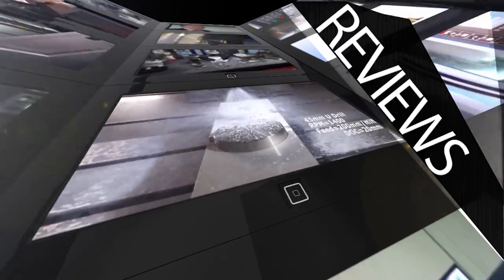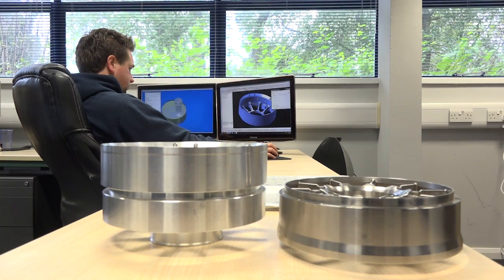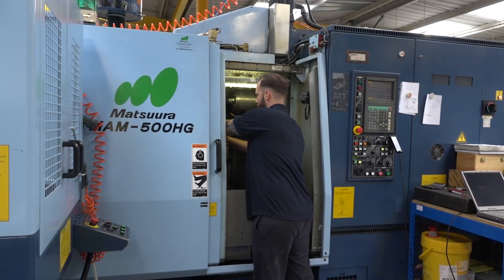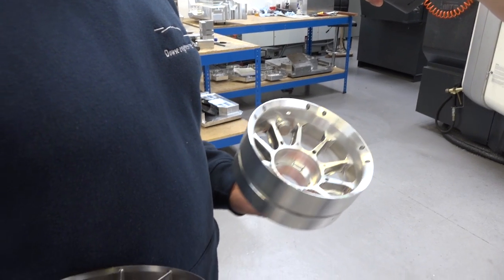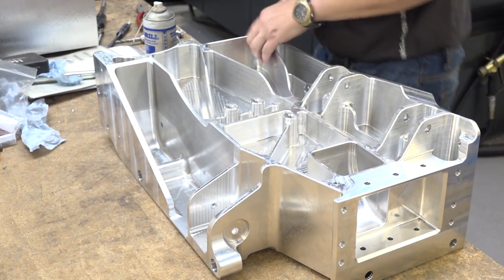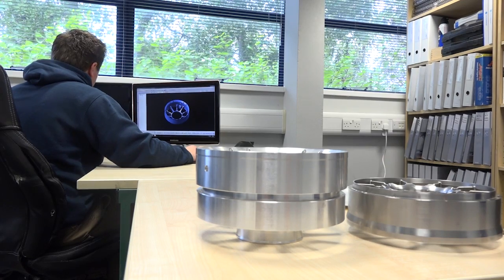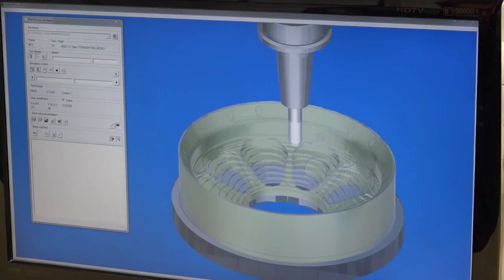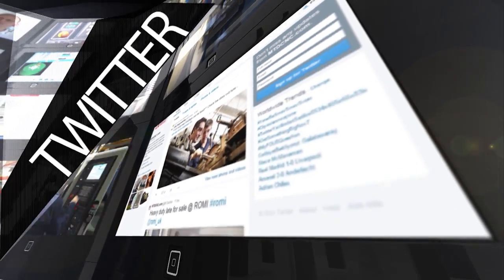Open Mind Software at Dowse Engineering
Dowse Engineering talk to MTDCNC about their use of the OPEN MIND CADCAM software. Ideal for all their complex machining applications, this software helps program parts and gives them security when machining.